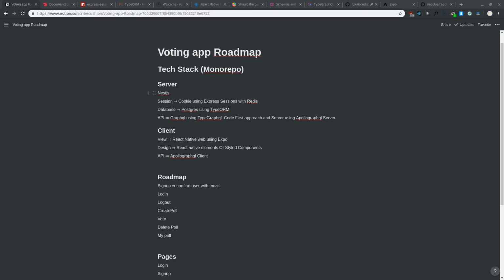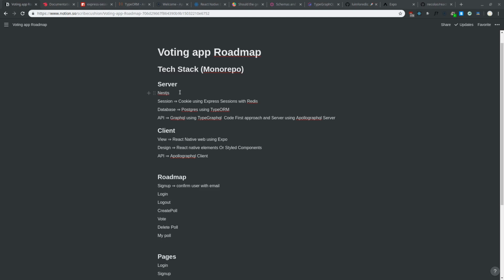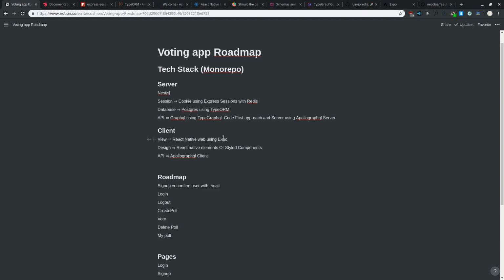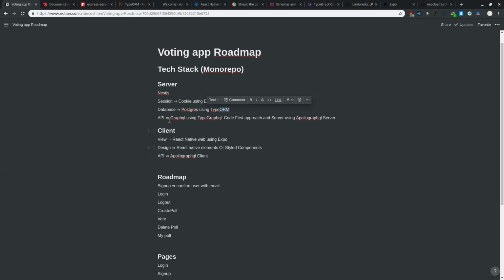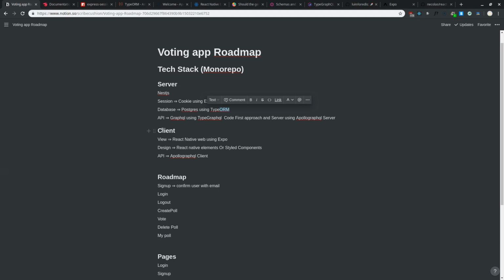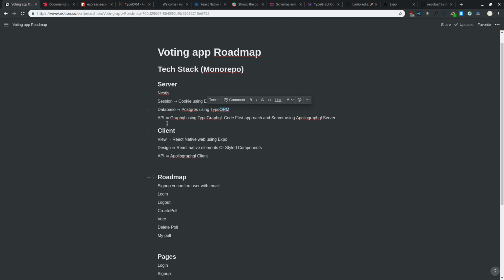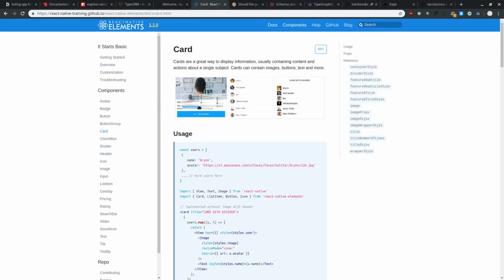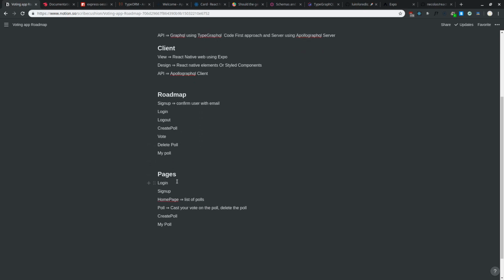#0 Voting App - Introduction